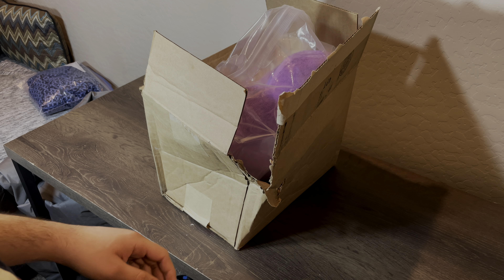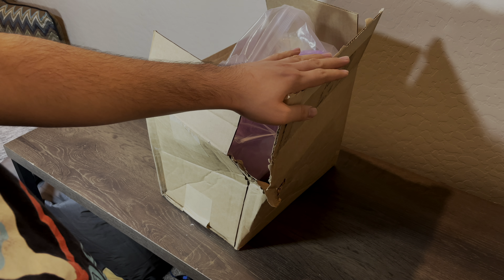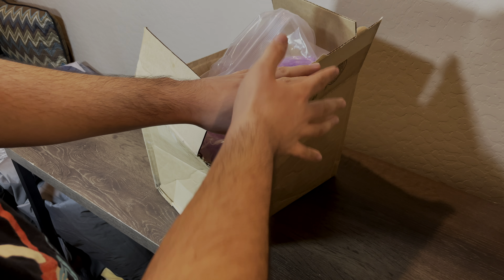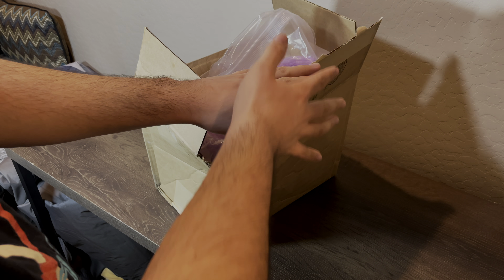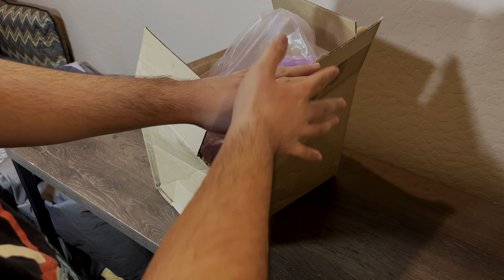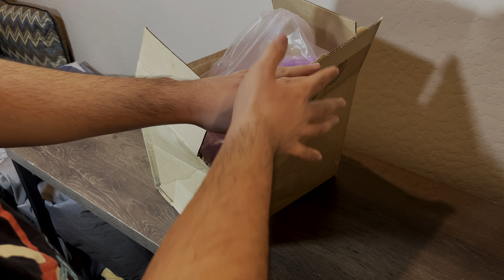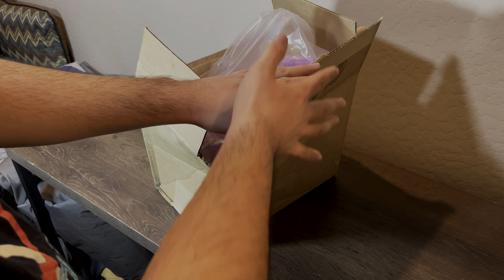Adventure Time 13" Lumpy Space Princess Plush Unboxing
This video is intended for General Audiences. Hi guys welcome back to a new unboxing video. Today I will be unboxing Adventure Time Lumpy Space Princess 13 Inch Plush.